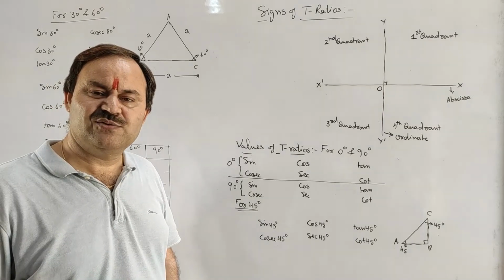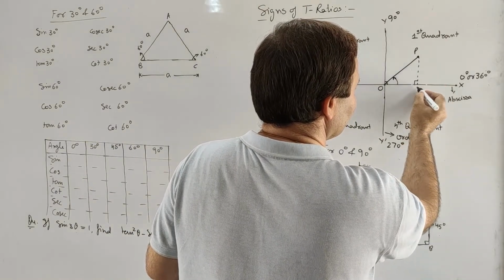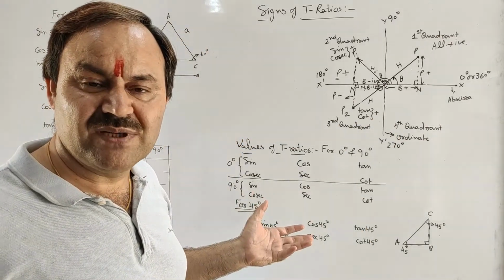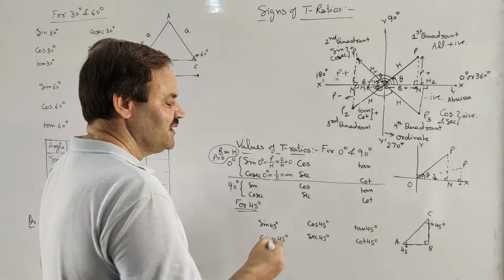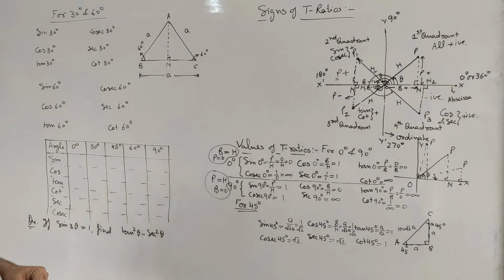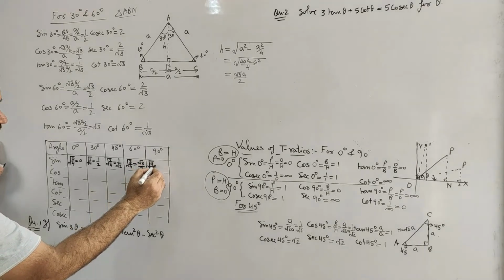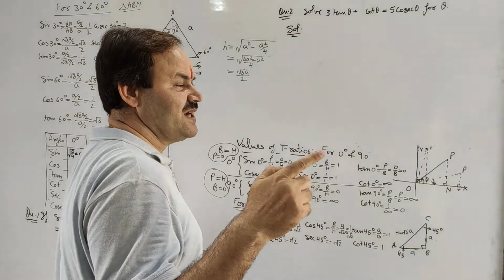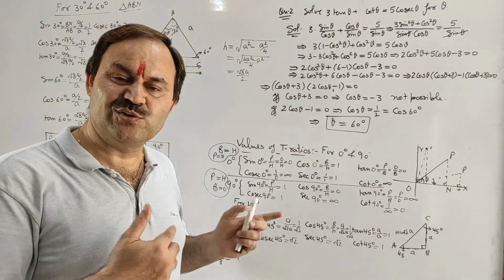Trigonometry-4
Signs of T-Ratios in Various Quadrants,
Values of T-Ratios for 0°, 30°, 45°, 60° and 90° and Questions based on these